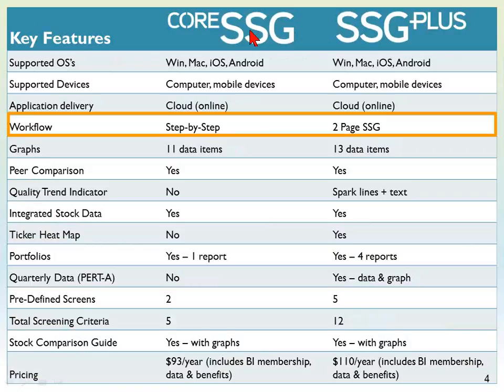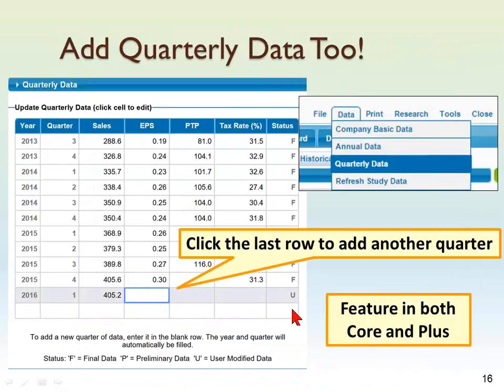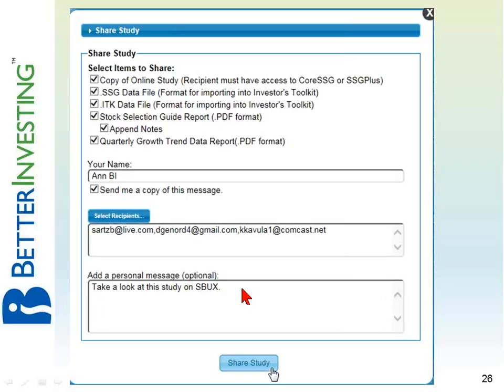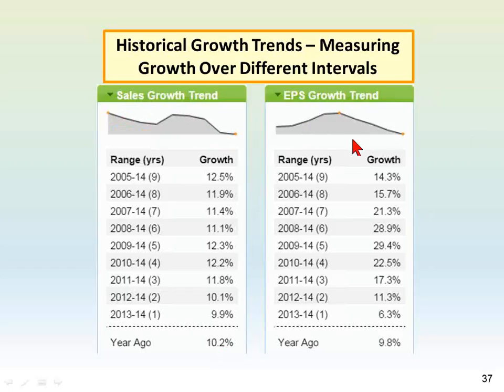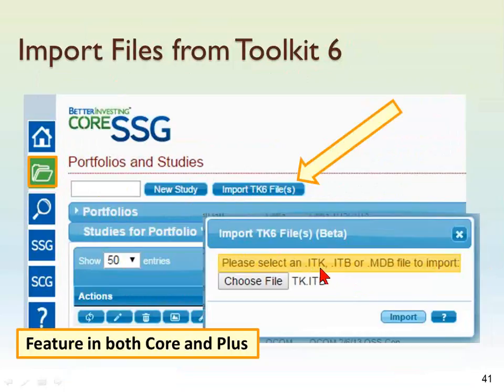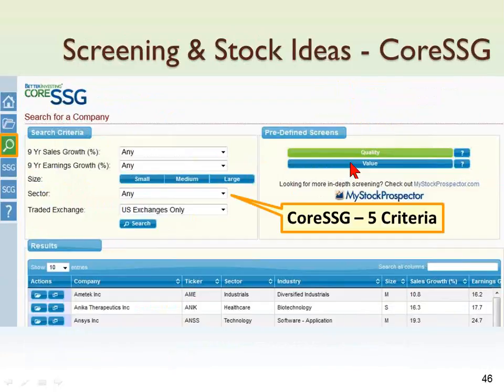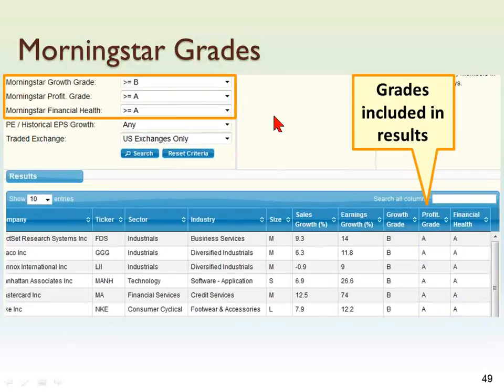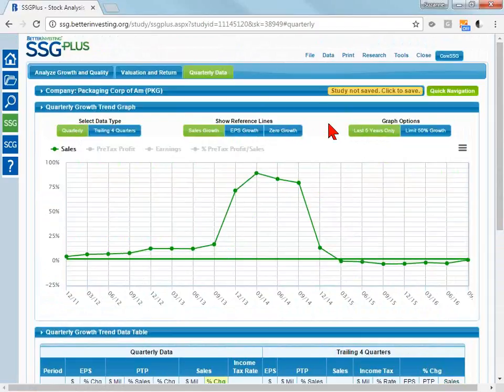Better Investing: What's New in Tools - CoreSSG, SSGPlus, Stock Comparison Guide - December 2016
A fast paced overview of what's new in  BetterInvesting's CoreSGG and SSGPlus stock selection and investing tools as well as the Stock Comparison Guide, Portfolio reports and Stock Ideas in the Winter 2016 release. New features include new screening criteria, import backup and library files from Toolkit,  movable graph lines in SSGPlus, new research links, financial data status indicators, community revenue and EPS consensus estimates (Member Sentiment), sales and EPS growth trend charts and sharing with your investment club.